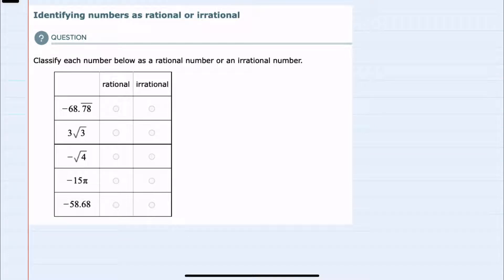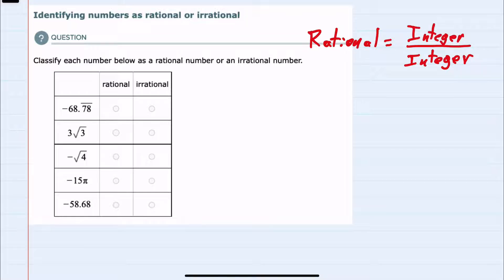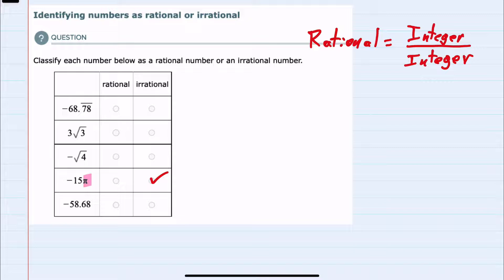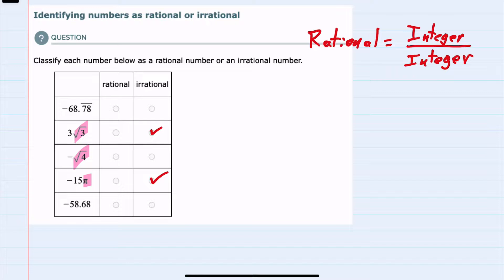ALEKS | Identifying numbers as rational or irrational